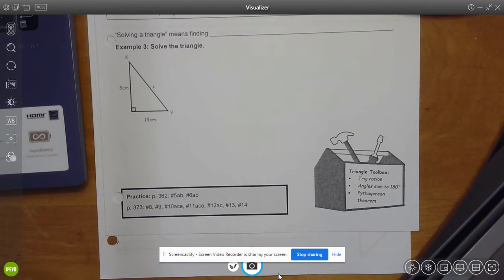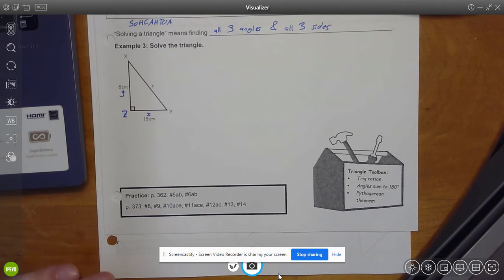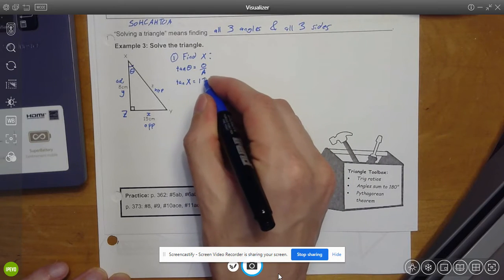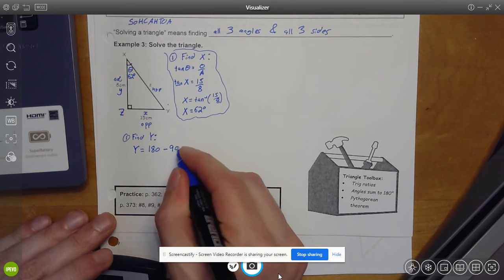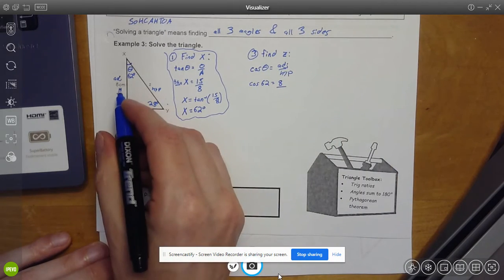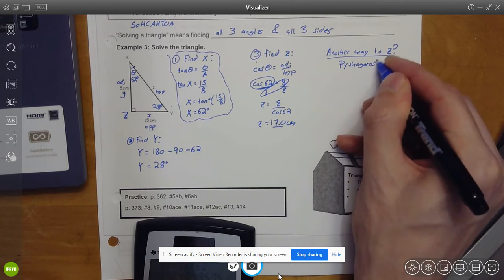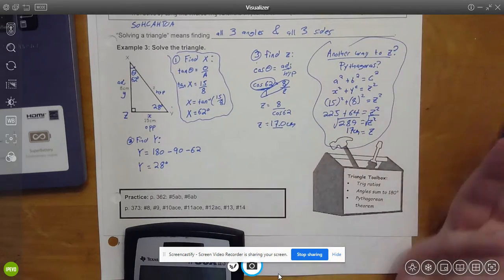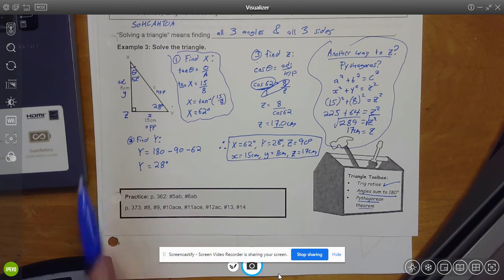Unit 5: Solving Right Angled Triangles